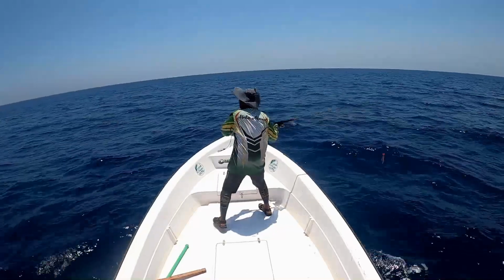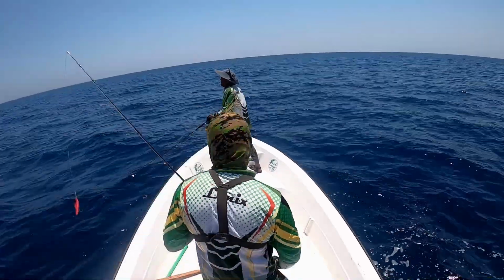Hunting the Mighty Yellow Fin Tuna | Daiwa BG 8000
Dive into the adrenaline-fueled world of Yellow Fin Tuna fishing! Join us on an epic quest as we chase these ocean titans, battling the waves and testing our skills against the majestic giants of the deep blue sea.